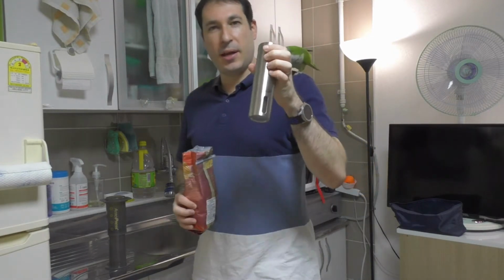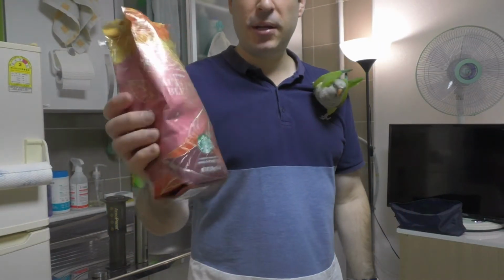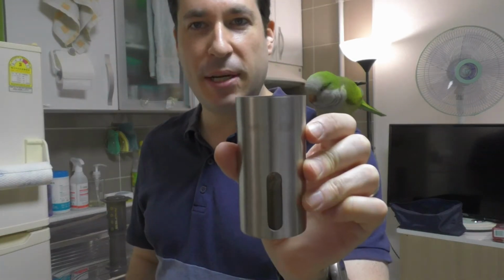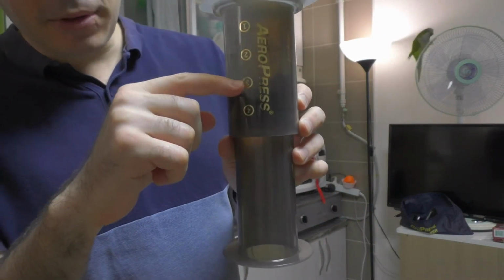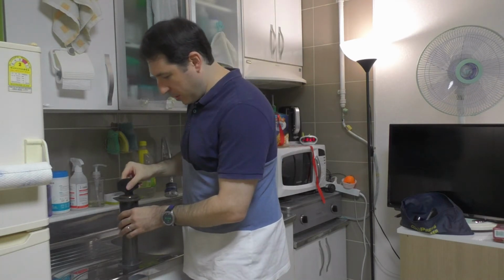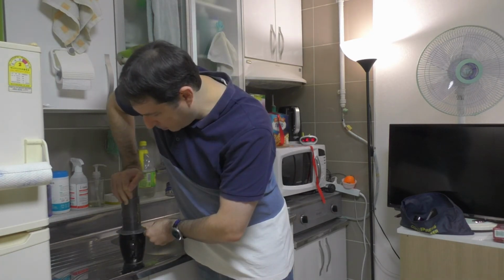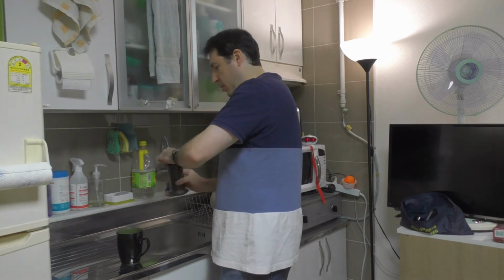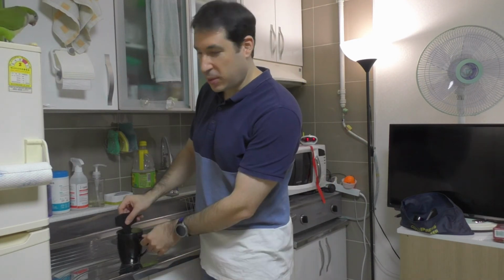My Coffee Making Process - [On Your Mark World]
Enjoying coffee at home is just as important as savoring it at your favorite café or around the world. In this video, I show you the process I use at home to have the perfect cup everytime . You'll see how to grind the beans and press a single cup with an Aeropress coffee maker.